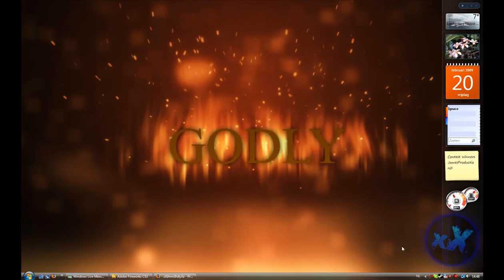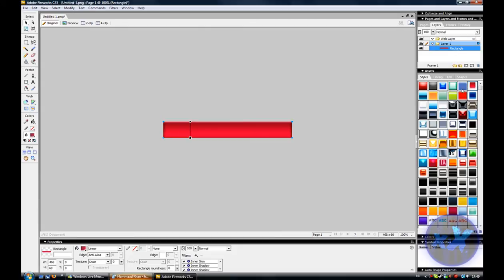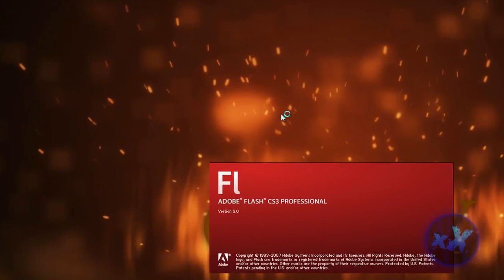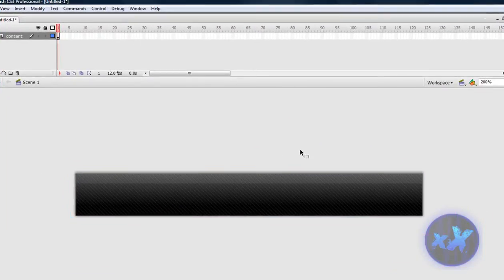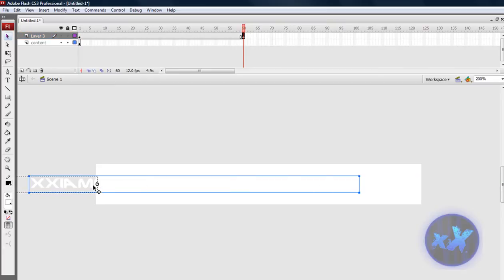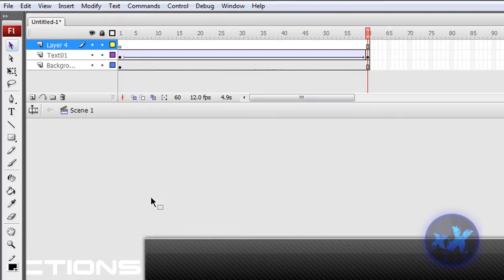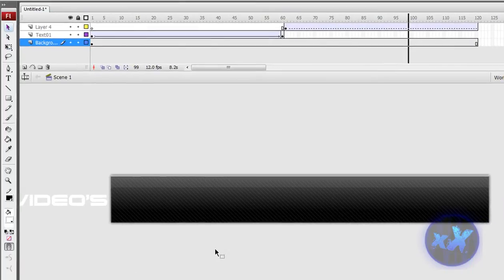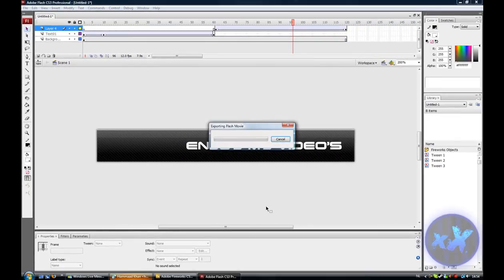How to Make a Banner in Adobe Flash CS3 - TUTORIAL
I will show you a really basic tutorial on how to create a banner in Adobe Flash CS3.

Host & Creator
Ignace Aleya